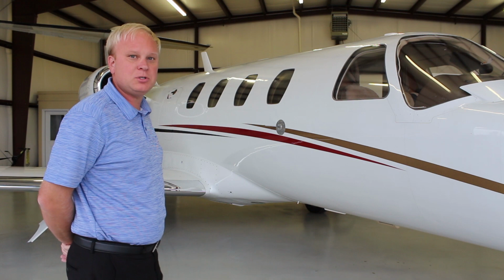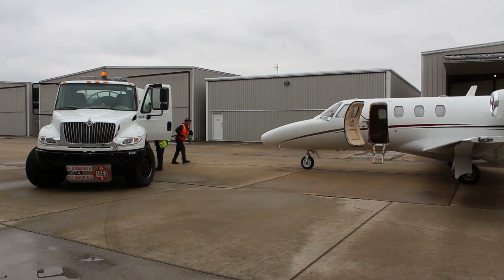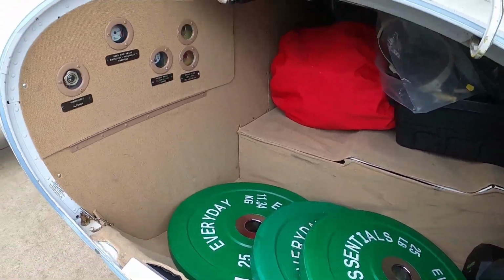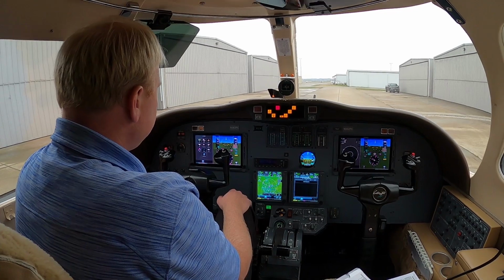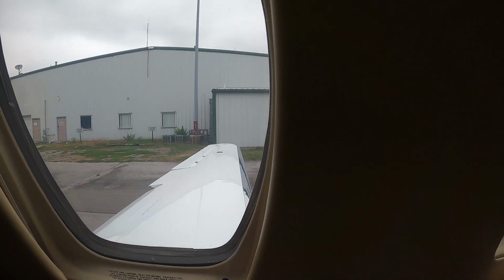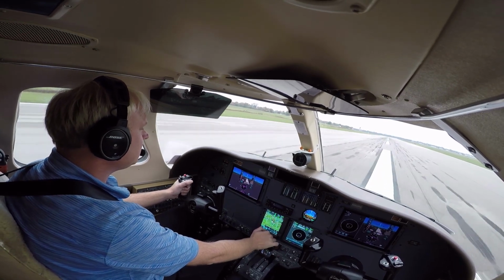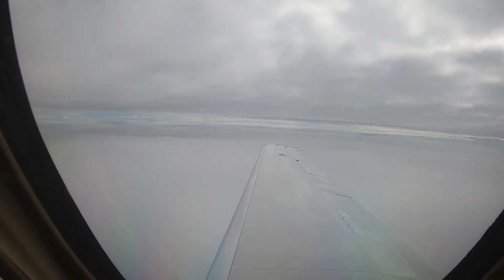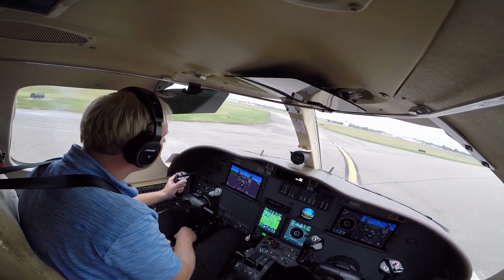Gateway Jets CitationJet Flight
The Cessna Citation line of business jets offers a wide variety of models from which to choose, each providing the ideal combination of performance and efficiency to meet each owner's mission. Cessna (now Textron) produces the CitationJet, or CJ, fleet that has evolved and modernized over the last three decades. Along with new models, there are attractive and well-maintained pre-owned aircraft available for first-time jet owners and upgrade customers. This 1996 CitationJet, managed by Gateway Jets, is an example of an updated CJ that will serve the customer's travel needs for years to come.

The Aero Experience recently visited with Gateway Jets Founder and President, Corey Tomczak, to learn more about this aircraft. The CJ series is an update to the classic Citation Model 500 and includes ten sub-types that incorporate improvements in safety, efficiency and comfort without adding undue complexity. In today's market, the CJ is affordable jet transportation, especially when shared among several owners and professionally managed by Gateway Jets.